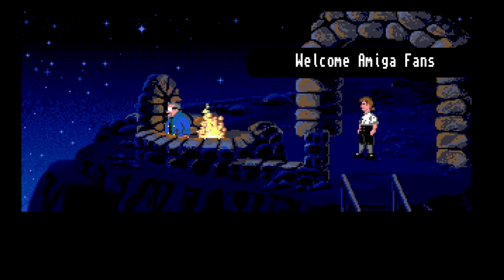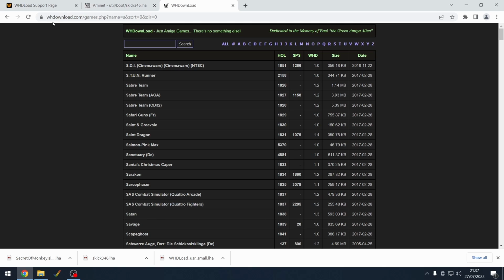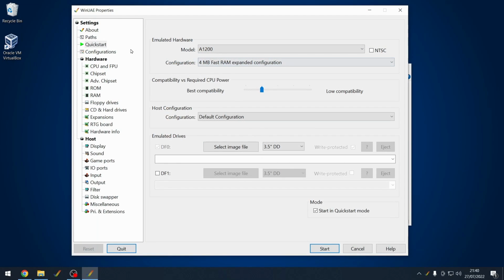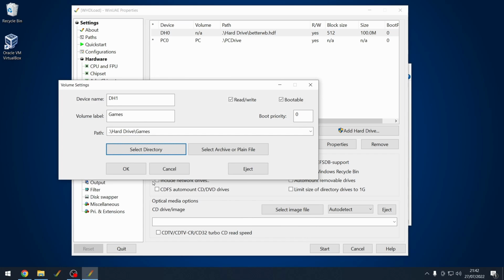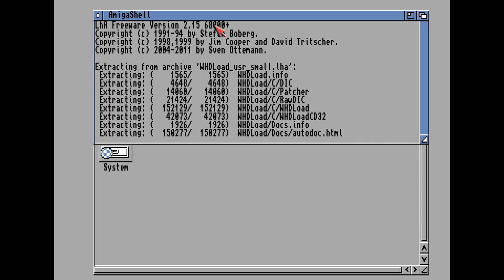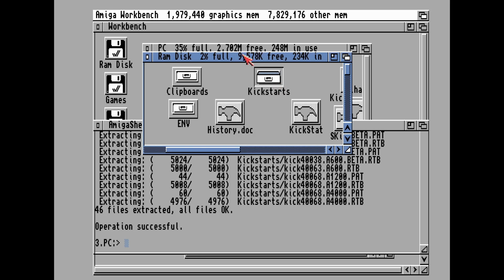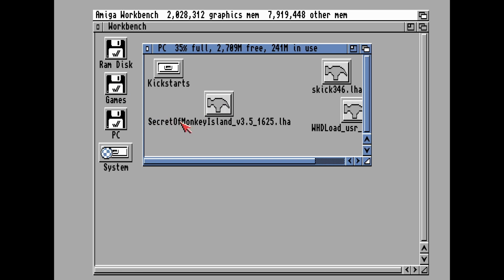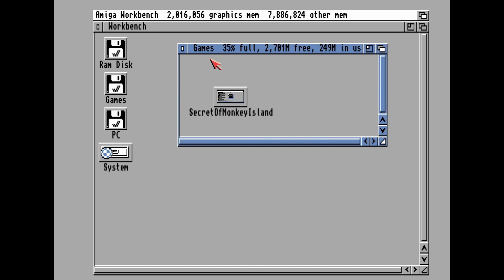WinUAE Guide - Part 3: How to install WHDLoad in 2022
How to install WHDLoad in WinUAE Amiga Emulator which allows you to play loads of Amiga games from the hard drive.

If you are new to WinUAE I recommend checking out my WinUAE Guide playlist for getting started.

I recommend the plus pack to get all the different versions.